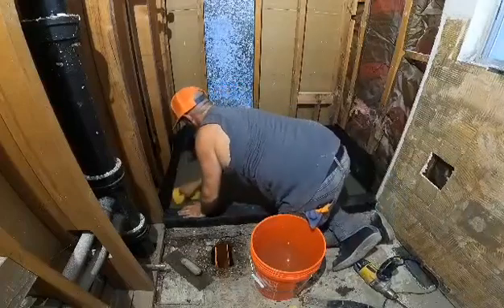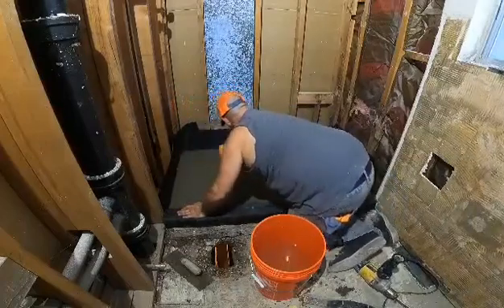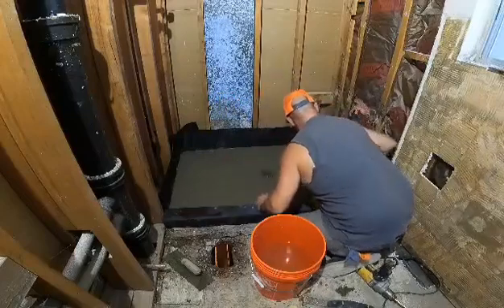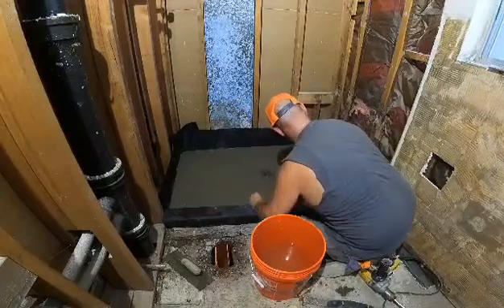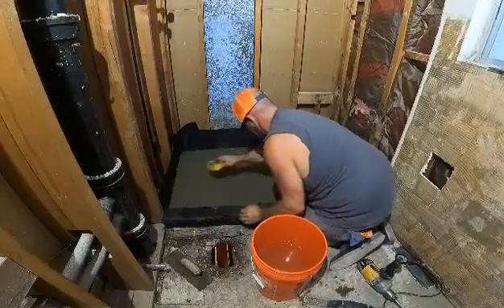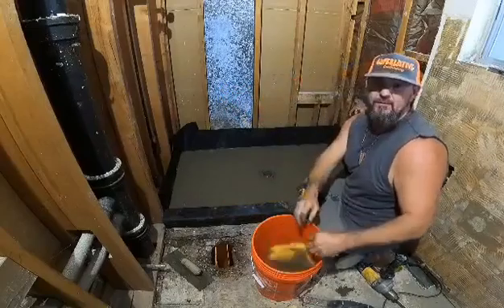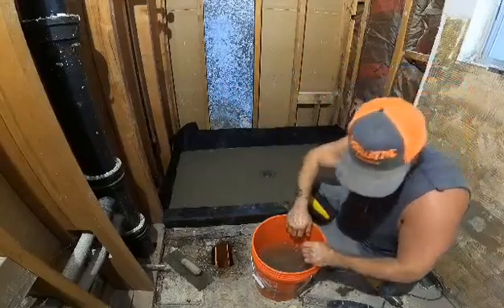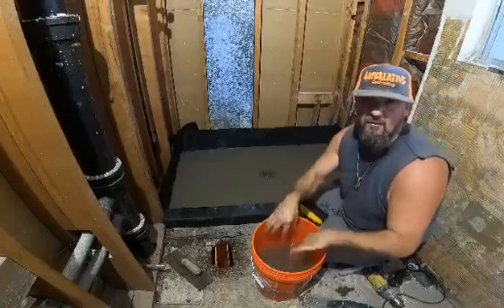shower pan base pour final step part 8